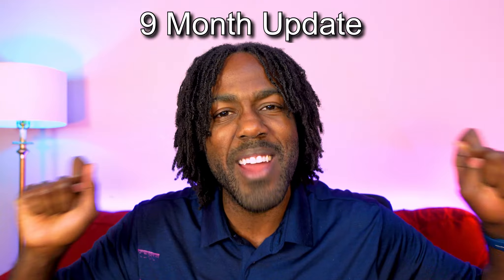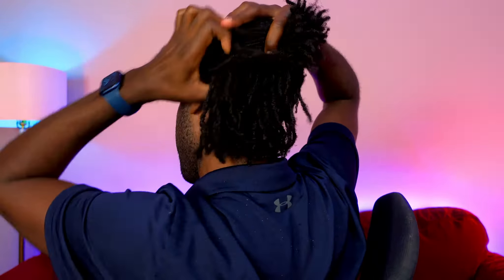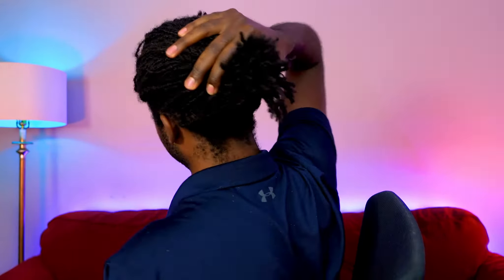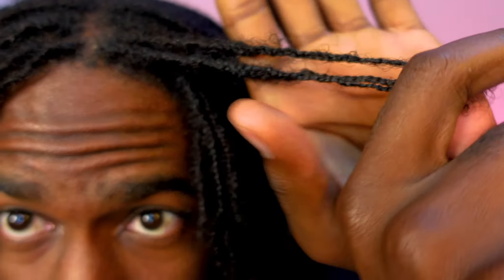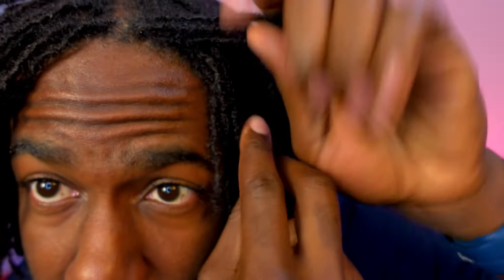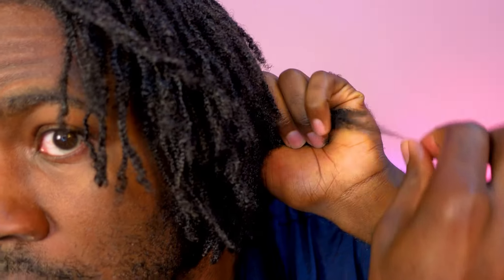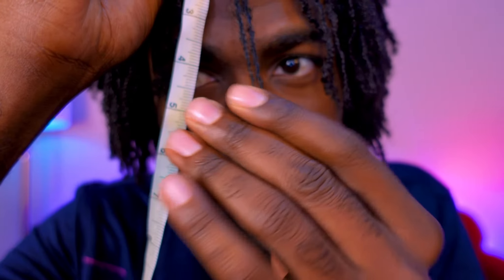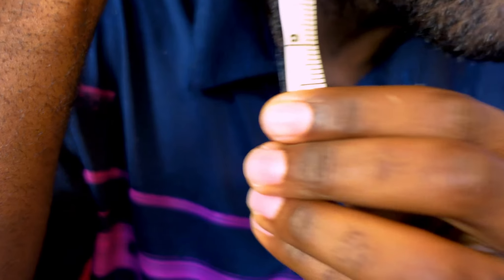9 MONTH LOC UPDATE | DIY MICROLOCS | Braidlocs Update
Welcome FLocers (fellow locers and aspiring locers). In this video I am celebrating another month being loc'd and giving you all of the details about my 9 month Loc update on my diy Microlocs | Braidlocs. The changes in weight, frizziness, braid pattern and much more.

ABOUT ME
Hair Type: 4c
DIY Microloc Installation: 5/15/2021
Method: Started with braids
Maintenance: Interlocking